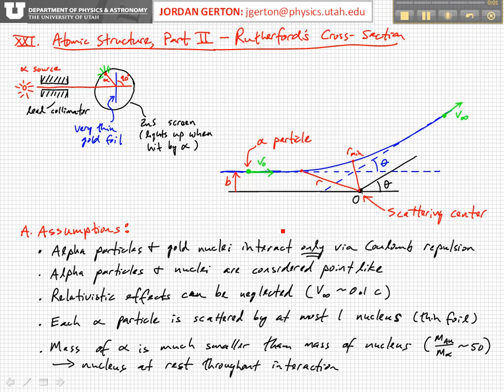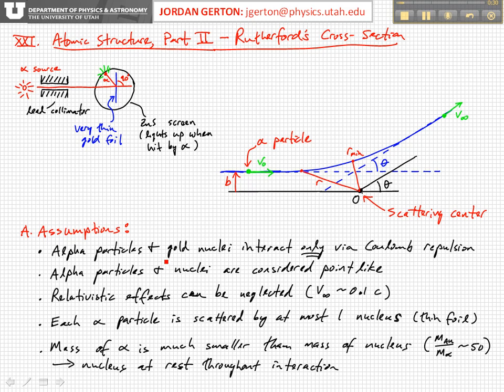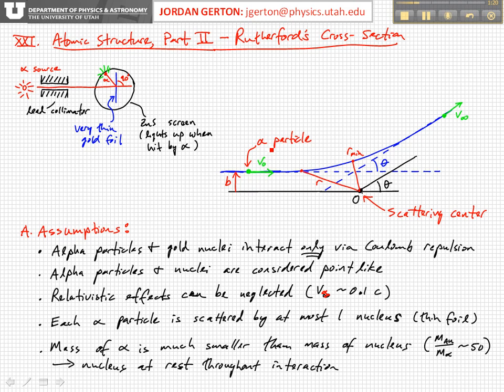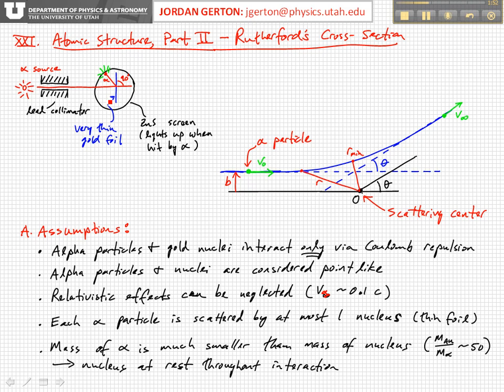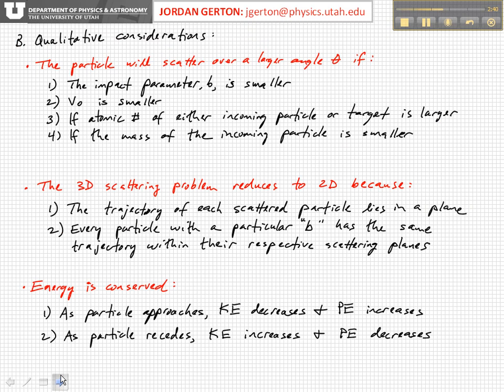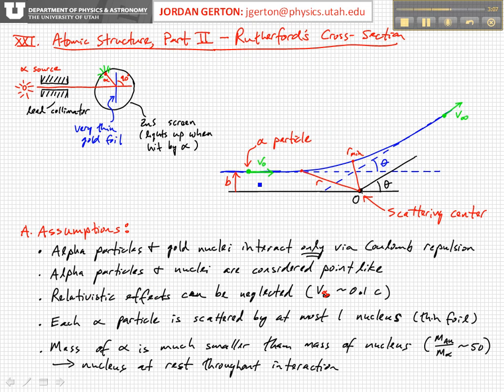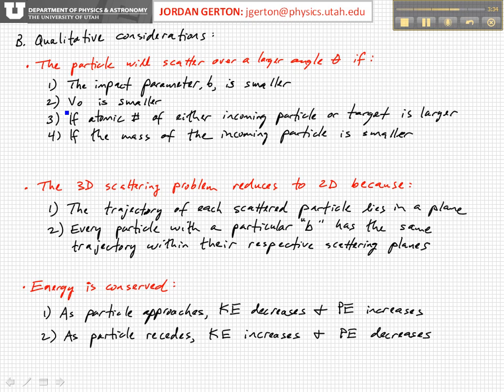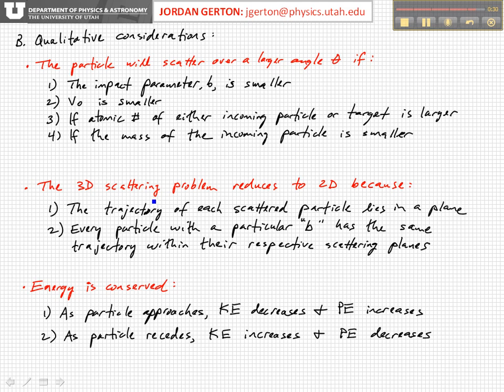PHYS3740 Lecture21-2 Rutherford Cross-Section